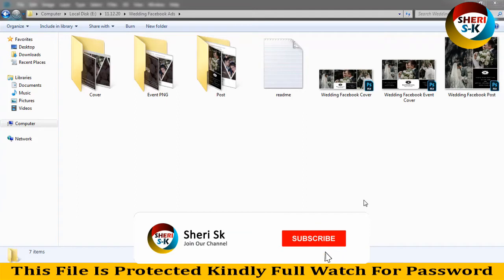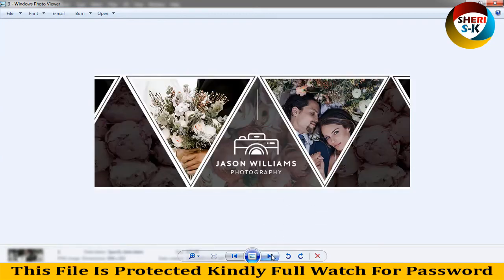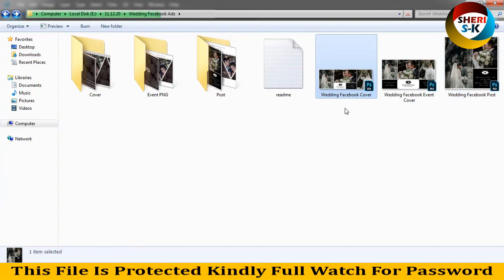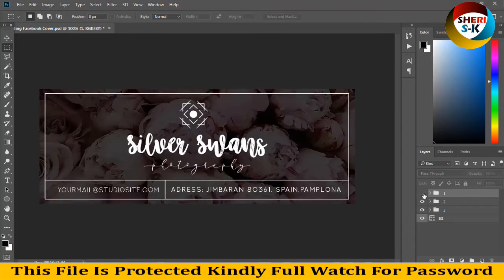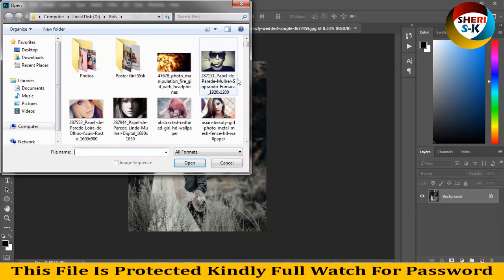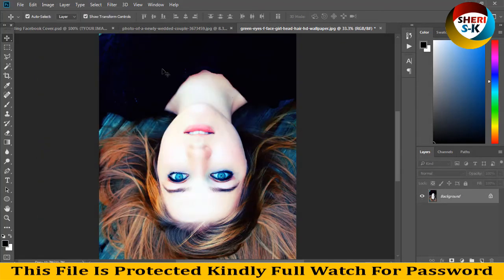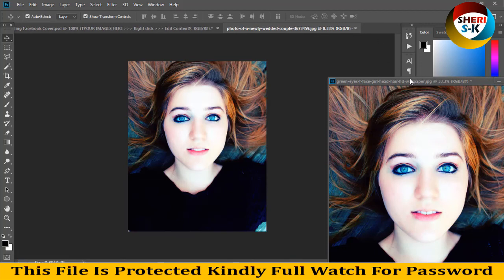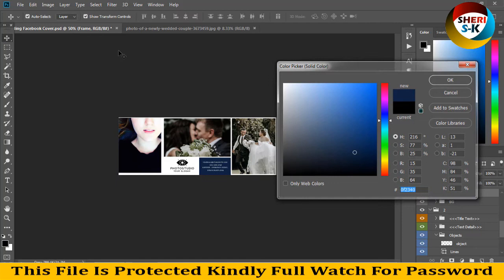Facebook Wedding Cover Photography Cover Download For Photoshop |English|Photoshop Tutorial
wedding_photography_cover
wedding_post_templates
wedding_facebook_cover_for_photoshop

Facebook Wedding Cover Photography Cover Download For Photoshop

Adobe InDesign Templates Adobe After Effects Templates Adobe Illustrator Templates Core Draw Templates Free Download &  Photoshop overlay , Photoshop action , Photoshop PSD Files Png Frames , Photoshop Backgrounds , Photoshop Brushes , Photoshop Text Style , Photoshop Patterns , Photoshop Gradients And Much More Everything For Photoshop Only one Channel Sheri Sk  Go To More Easy Download